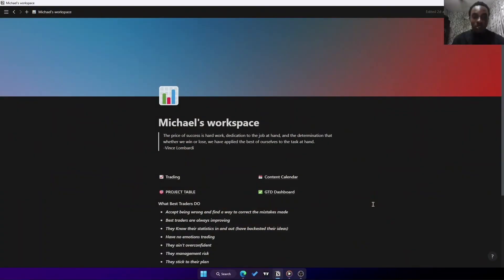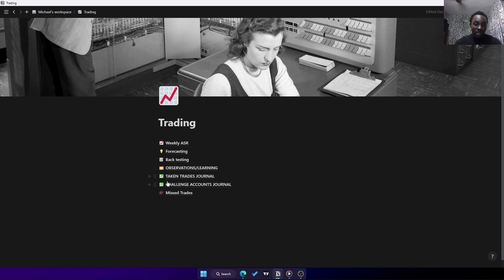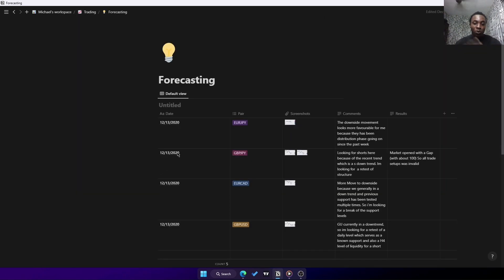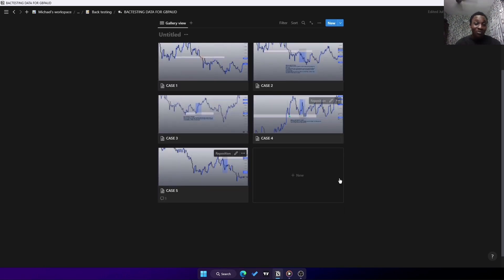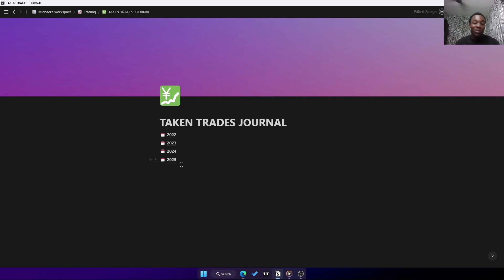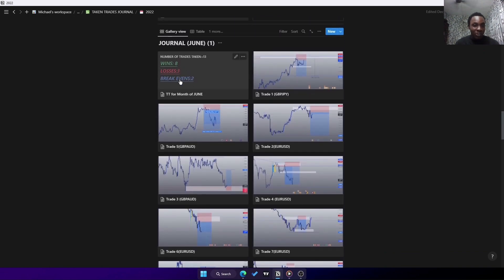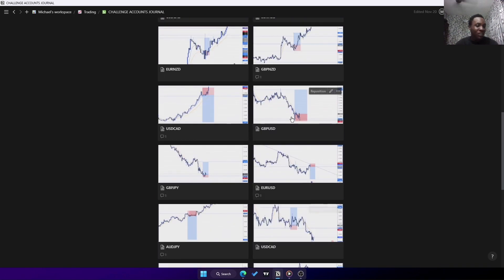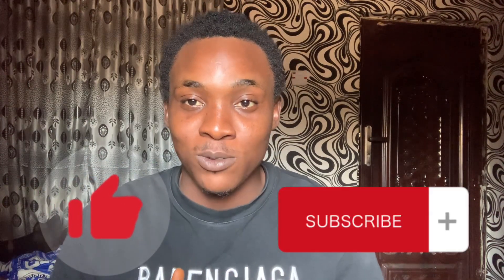HOW TO JOURNAL TRADES USING NOTION FOR FREE! | JOURNAL TEMPLATE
Notion is a free app that forex traders like you and me can use as a journaling instrument to document trades and forex related ideas. In this video i showed how i use ut personally and the templates i use as well. Enjoy!

how to journal on notion
using notion for journaling
how to use notion database
using notion as a journal
how to journal in notion
using notion to write a book
using notion as a bullet journal
how to use notion as a bullet journal
using notion for research
journal with notion
using notes to journal
using notion to study
is notion good for journaling
how to use notion for research
using notion app
using notion for writing
using notion for zettelkasten
using notion
journal notion template
journal notion
notion how to use
notion how to
using notion for bible study
5 minute journal notion template
notion 6 user guide
notion 6 user manual
journal in notion